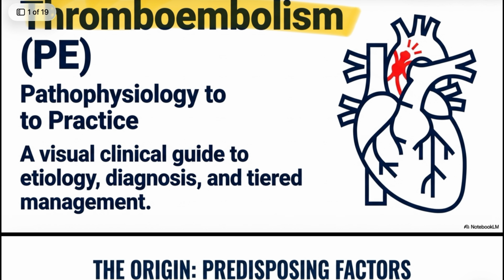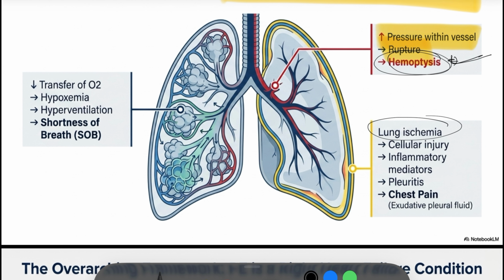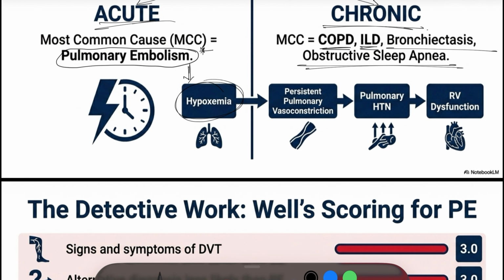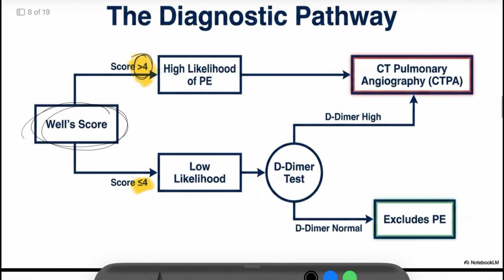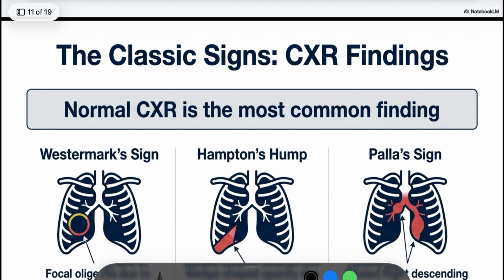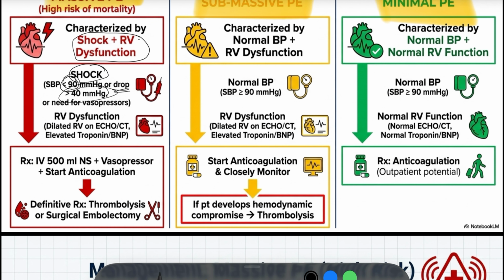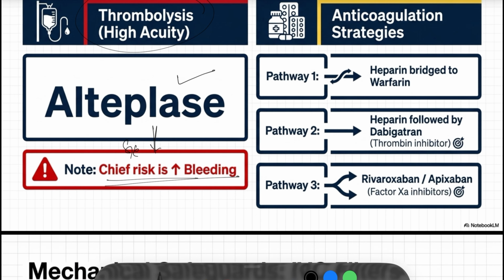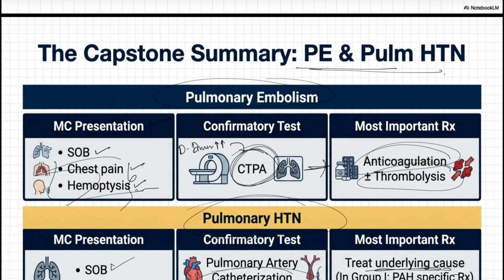Pulmonary Embolism (PE) Explained Clearly | ECG, Diagnosis, Wells Score & Management Made Easy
Pulmonary Embolism (PE) can rapidly turn the lungs into a “traffic jam of blood flow” 🌪️🫁 In this video, we break down the complete concept of Pulmonary Thromboembolism in the simplest clinical way possible. Learn the pathophysiology, causes, risk factors, symptoms, ECG findings, Wells score, D-dimer, CTPA, and emergency management step-by-step. Perfect for MBBS students, NEET PG, FMGE, NEXT, and medical professionals preparing for exams and clinics.

📌 Topics Covered:
✔️ Virchow’s Triad
✔️ DVT & PE Connection
✔️ Clinical Features
✔️ ECG Changes in PE
✔️ Wells Criteria
✔️ D-dimer & CTPA
✔️ Hemodynamic Instability
✔️ Anticoagulants & Thrombolysis

🔥 Save this video for revision and share with your medico friends.